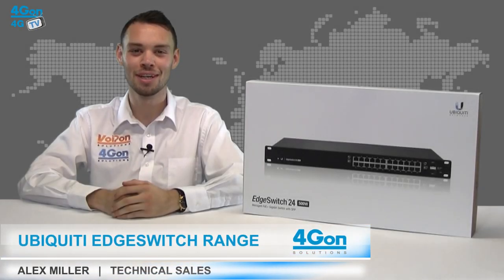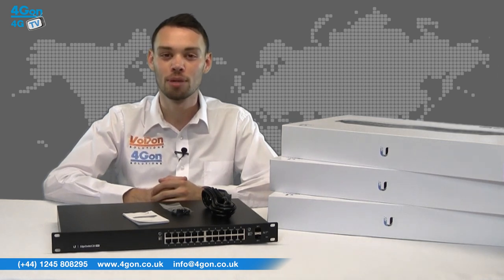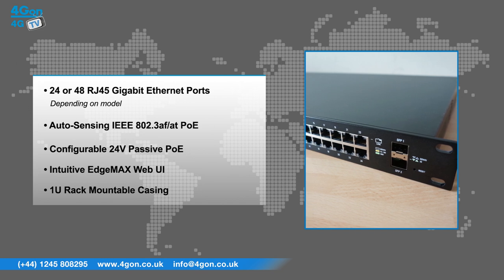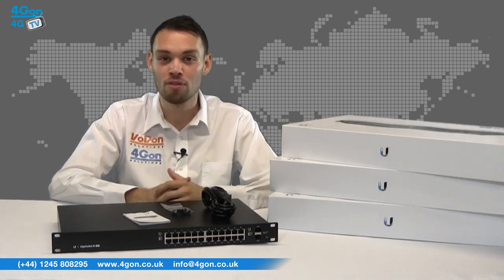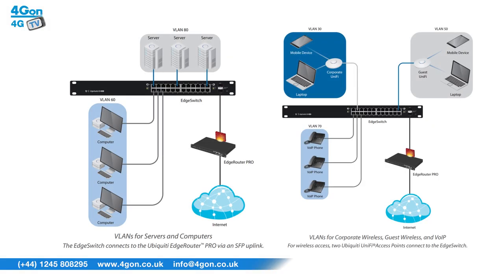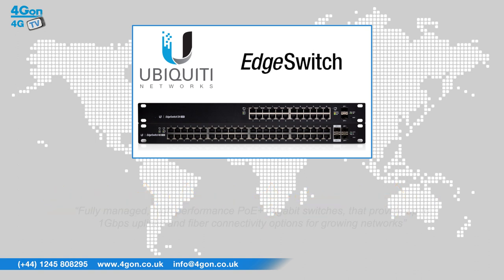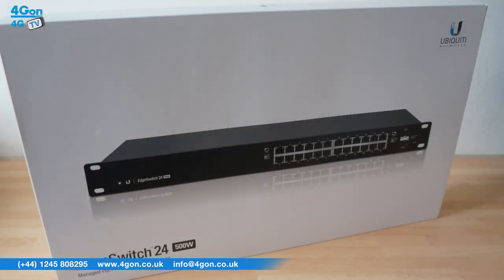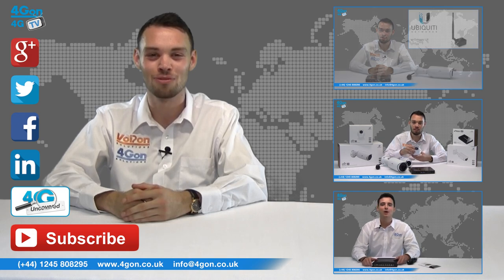Ubiquiti EdgeSwitch Range Review / Unboxing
Alex Miller, part of the technical sales team at 4Gon Solutions, takes a look at the Ubiquiti EdgeSwitch Range.

The Ubiquiti EdgeSwitch range delivers the forwarding capacity to simultaneously process traffic on all ports at line rate without any packet loss.